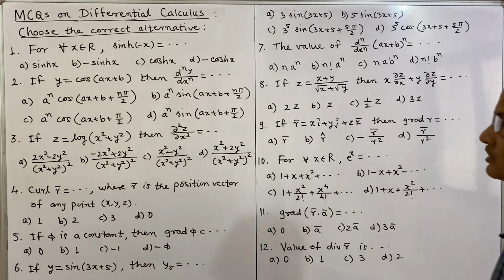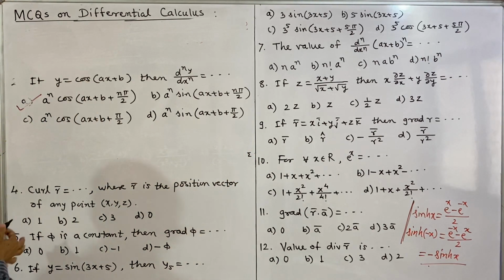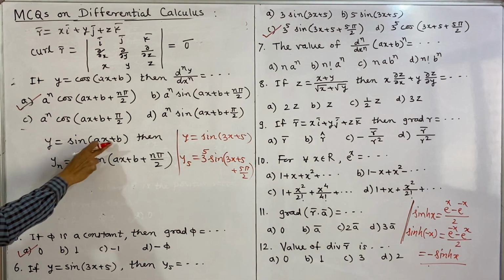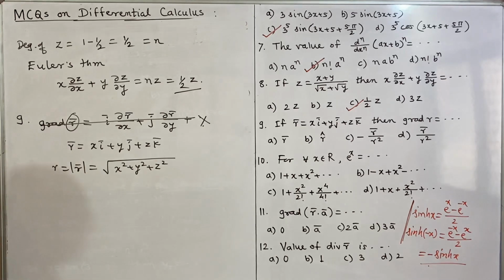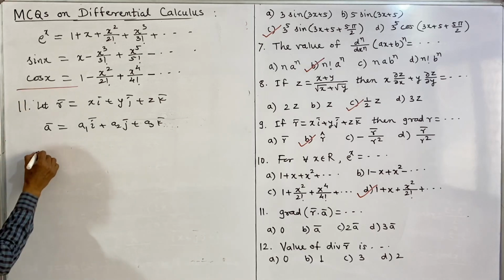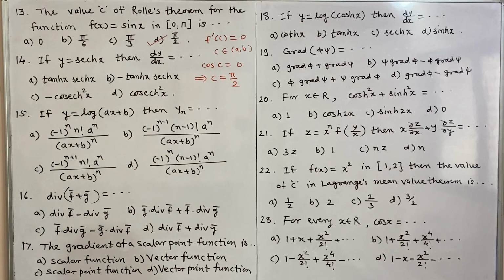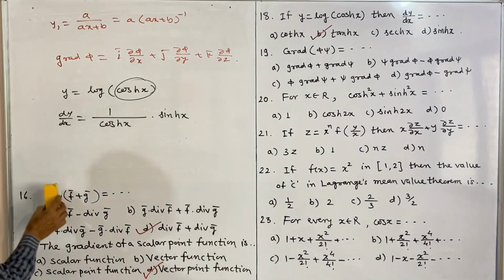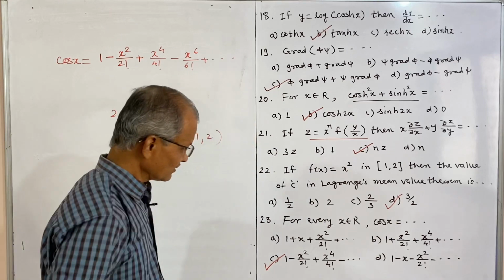MCQs on Differential Calculus and Vector Calculus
Differential Calculus and Vector Calculus:
Books for reference:
1. Differential Calculus: Shantinarayan
2. Vector Calculus: Shantinarayan

Some multiple choice questions on the following topics are solved:
1. Successive Differentiation
2. Mean Value Theorems
3. Partial Differentiation
4. Differential Operators.